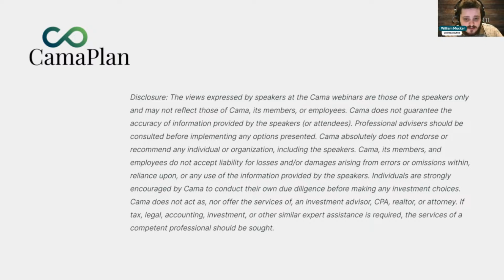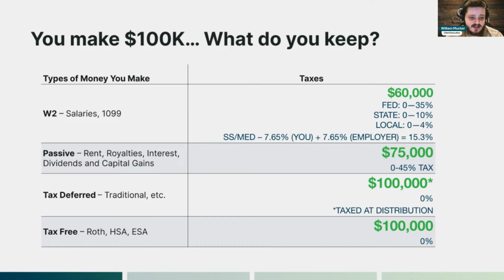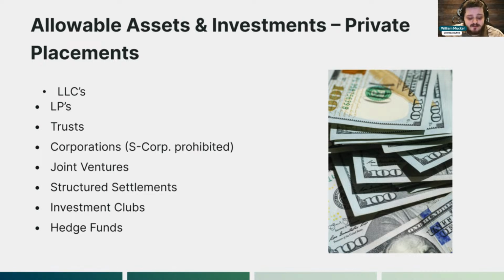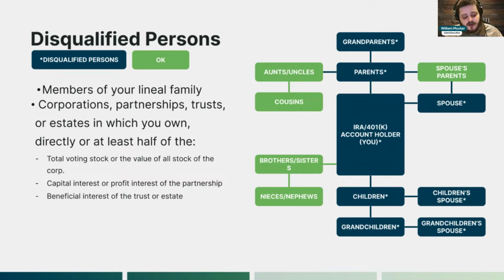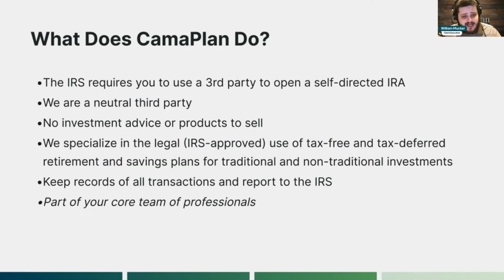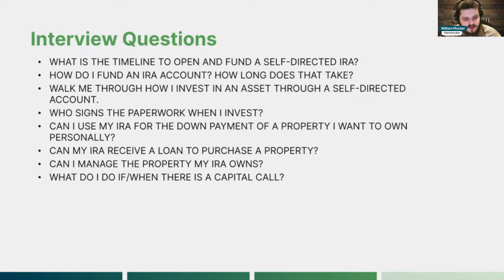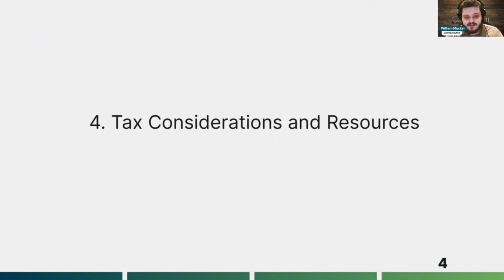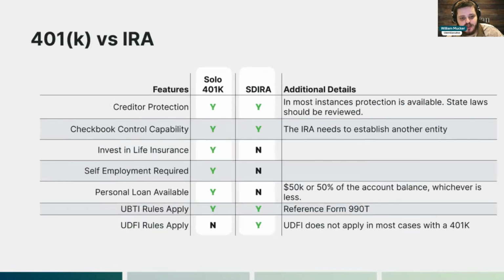Self-Directed 101 Livestream - 4/02/2024